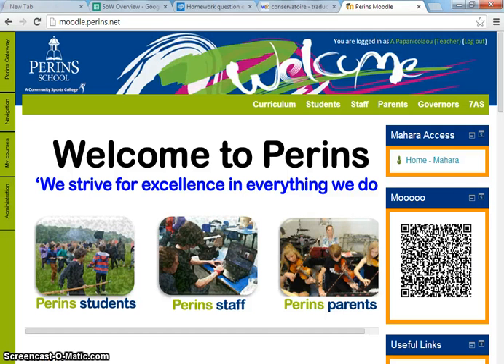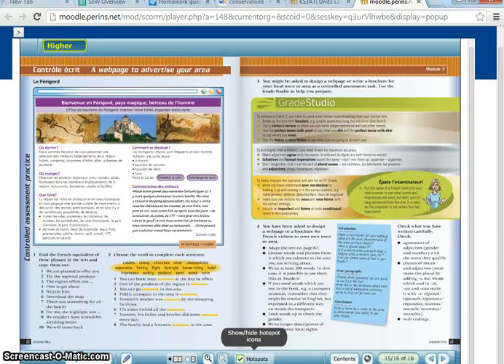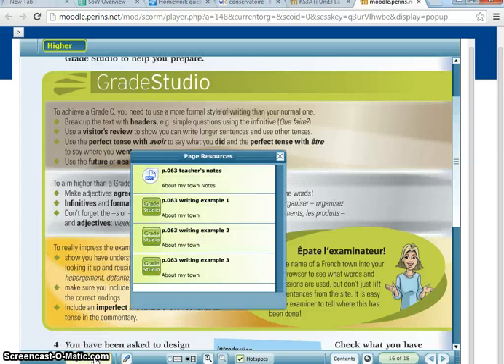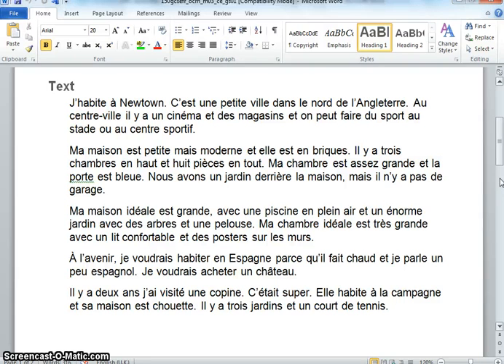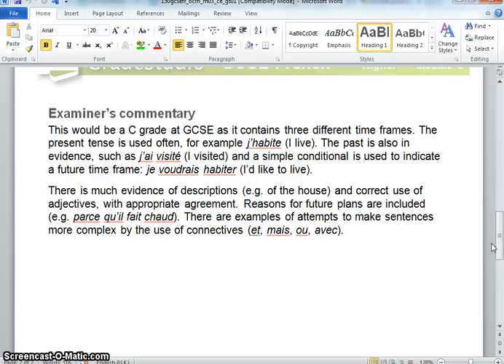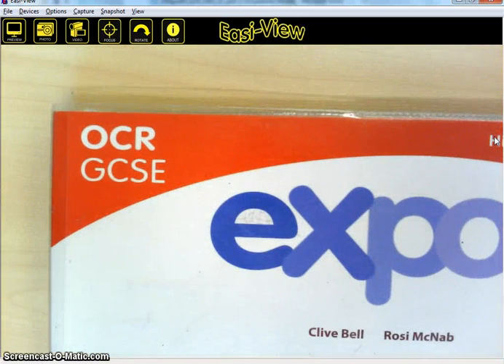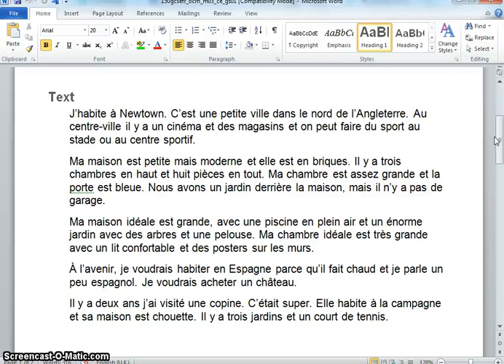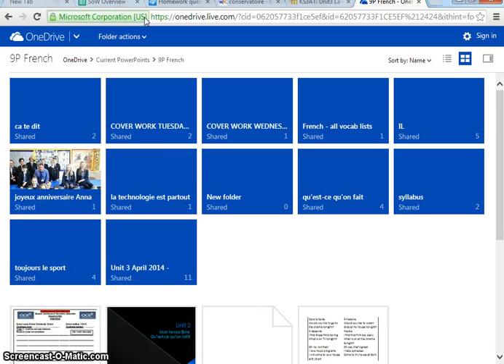using the online model texts